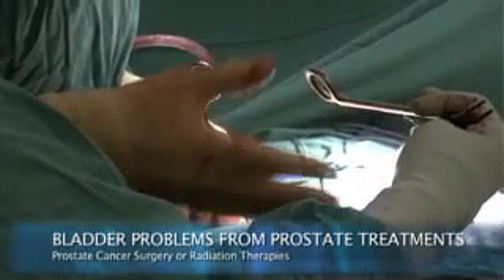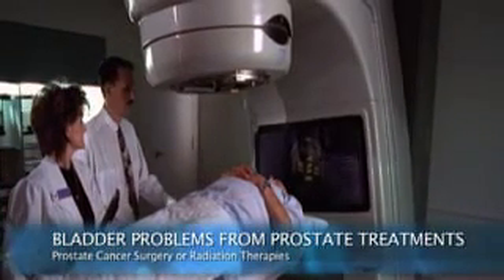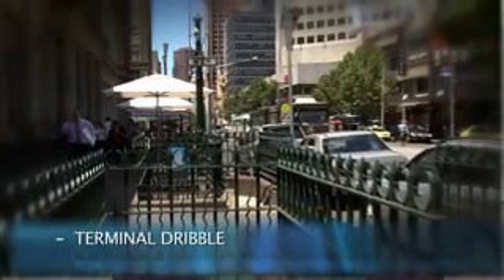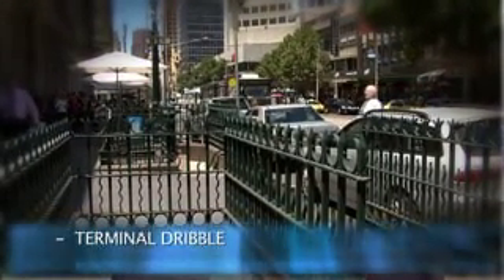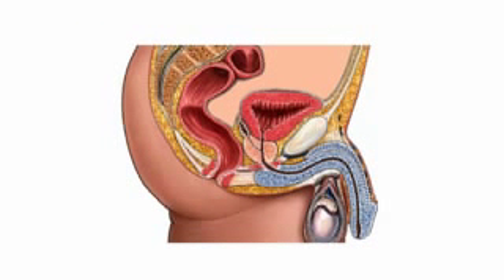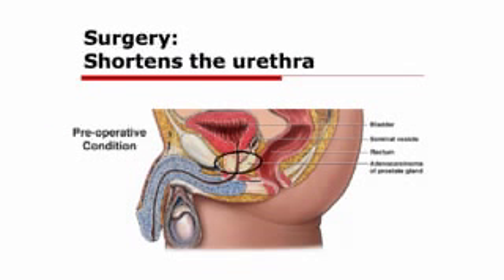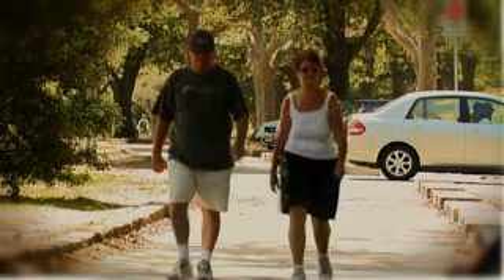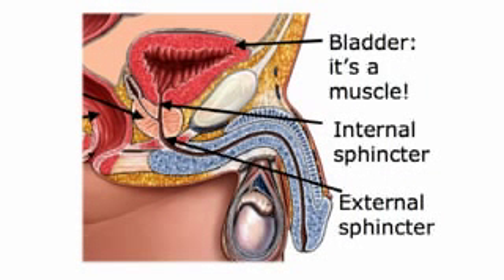Rooms With Style - Sampler - Dr Interview with Cut Aways to Graphics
About Rooms with Style
Rooms with Style provides an extensive range of services exclusively for surgeons, specialists and dentists in private practice. We have been in business for over 10 years.
Rooms with Style are trusted industry professionals presenting for the Royal Australasian College of Surgeons – Preparation for practice conference – throughout Australia annually.
We provide services to practitioners across Australia, with offices in Victoria, New South Wales, Queensland and Western Australia.

Our clients
Anaesthetists
Cardiologists
Orthopaedic surgeons
Obstetricians
Gynaecologists
Plastic surgeons
Colorectal surgeons
Ophthalmologists
Psychiatrists
Dermatologists
Allied health professionals
Dentists
Maxillo facial surgeons
Neurologists
Upper GI surgeons
Bariatric Surgeons
Respiratory physicians
General surgeons
Breast and endocrine surgeons
Physiotherapists
Vascular surgeon
Urological surgeon

Core Services

Practice management
Recruitment of medical staff
Medical Fitouts
Human resource management
Plans and Permits
Marketing including referrer marketing, websites, photography, branding, video productions

Office locations and opening hours
Opening Hours: Mon – Fri, 9.00 – 5.00pm
Camberwell Head Office -
Level 1, 539 Riversdale Rd,
Camberwell, Melbourne VIC 3124
Interstate Offices:
NSW: Martin Place, Sydney
WA: St Georges Terrace, Perth
QLD: Milton Street, Brisbane
SA: Pirie Street, Adelaide

Director
Caroline Chaplin